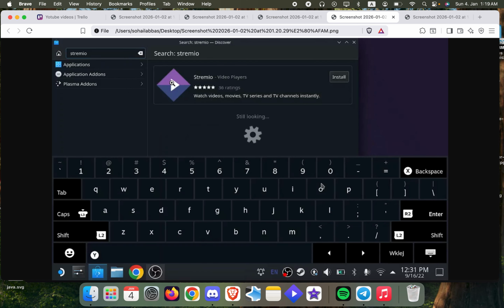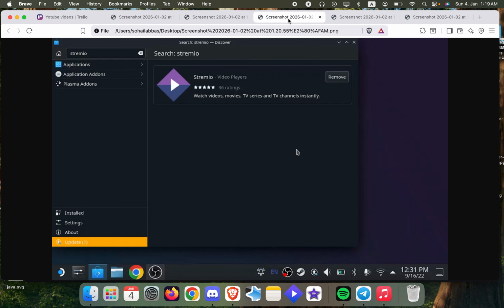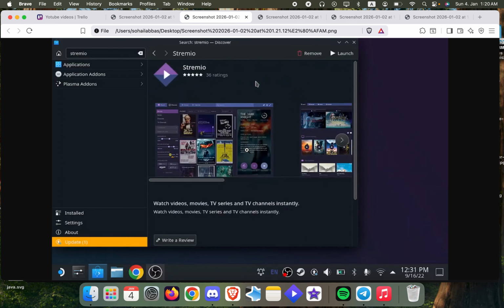How To Install Stremio On Steam Deck (Downlaod & Get Stremio On Steam Deck)